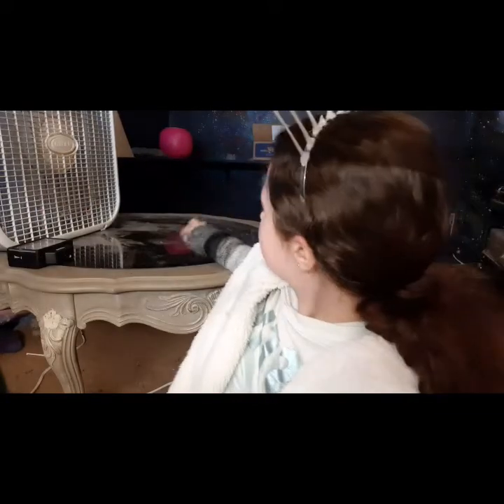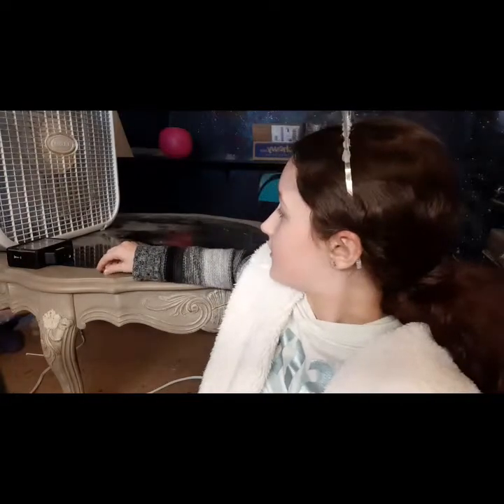Cleaning My Table (Sped Up With Music)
Hope you liked this video. I thought it would be nice to clean my table since it was getting dirty.  I also wanted to make a video. So, I combined the two.